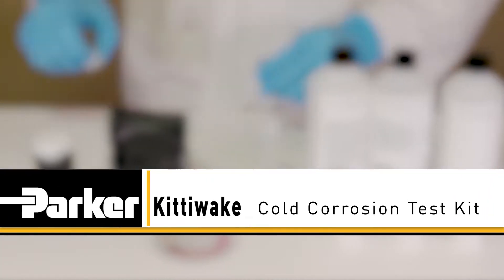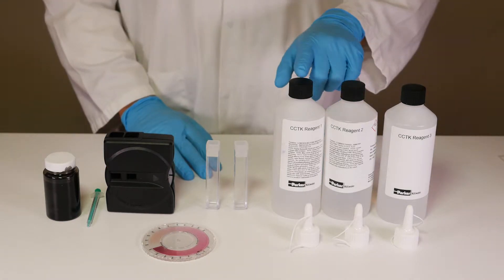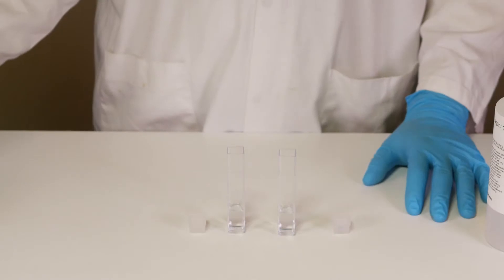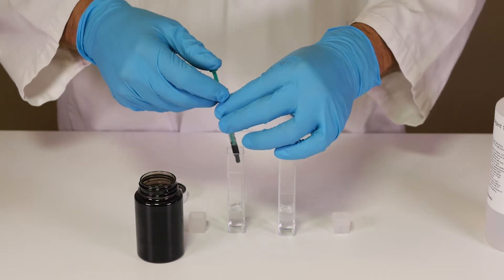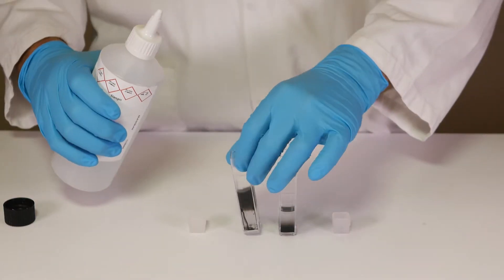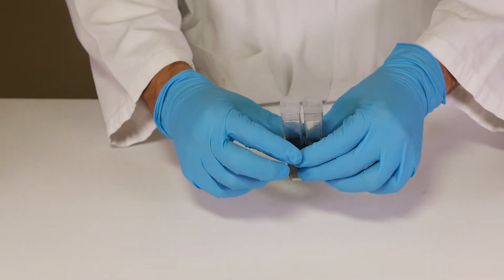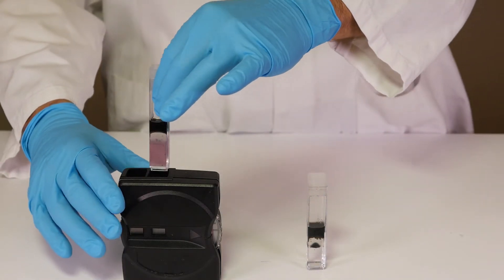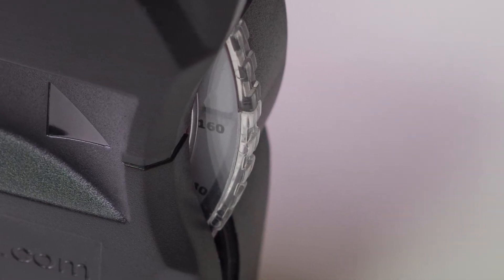PKW - Cold Corrosion Test Kit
PKW's CCTK is a simple to use chemical test that provides an accurate measure of the parts per million (ppm) value of Fe2+ and Fe3+ in used scrape down oil.